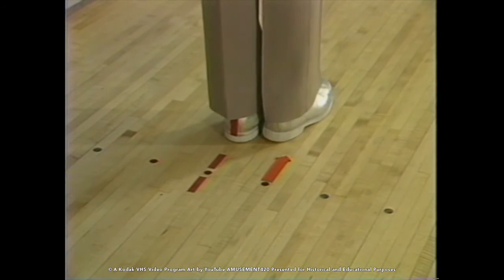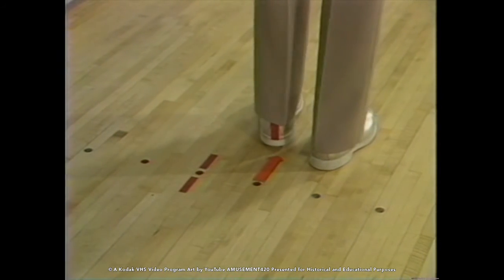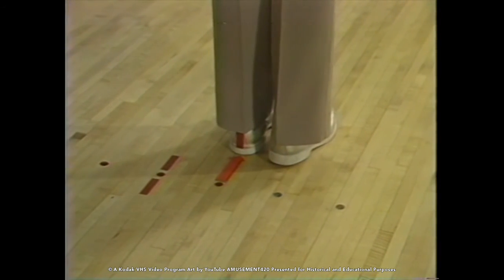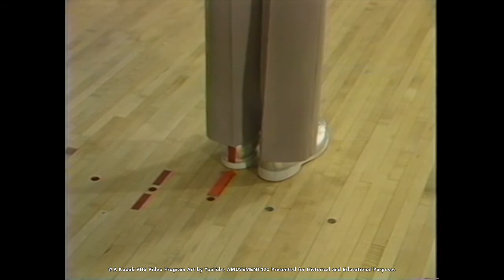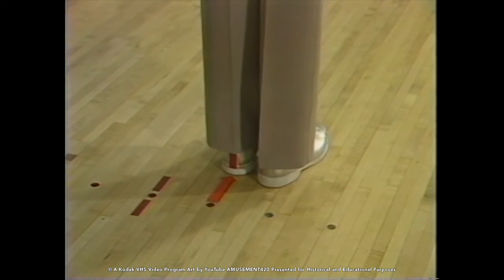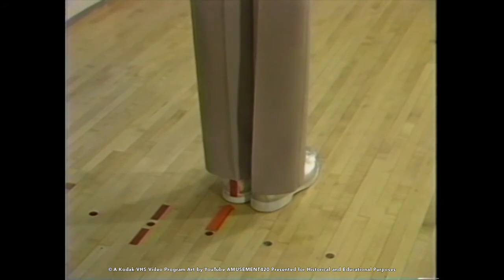HEAD PIN STANDING SPARES 11/13 BOWLING INSTRUCTION WITH NELSON BO BURTON JR | amusement420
Playlist of all 13 parts This is from a classic 1988 “Bowling with Nelson Burton, Jr.” Instructional Learn How to Bowl Bowling Tips VHS Tape aka Bo Burton Jr. the former commentator for the PBA on ABC Sports. I uploaded them in sections with custom title cards for easier YouTube viewing.